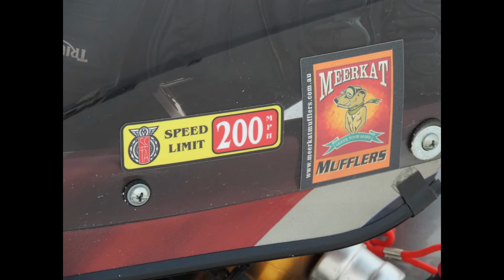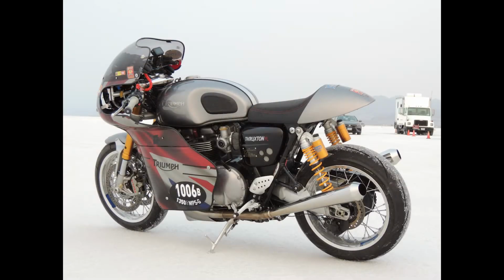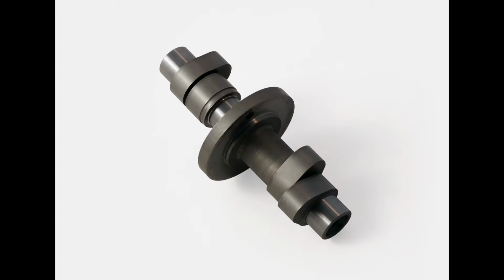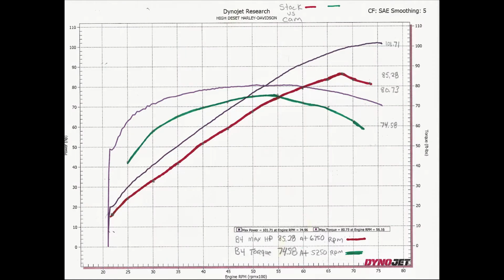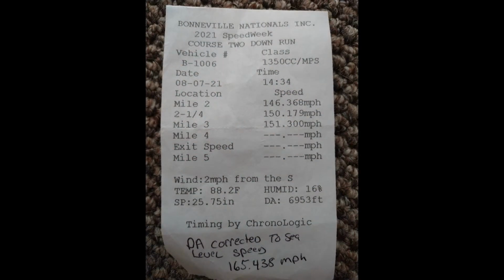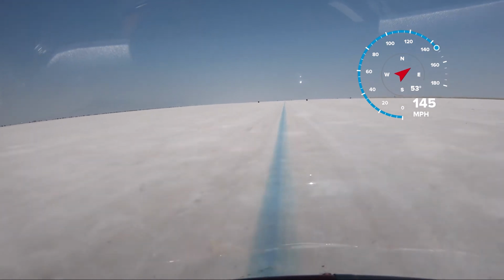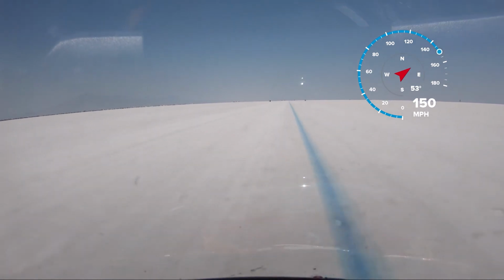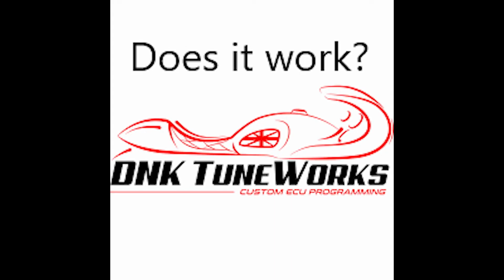(J) Does the DNKtune work for Thruxton R?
I have about a dozen videos from the "JustDad" channel I'll be sharing with the "Flat Cap Cafe Racer" channel over the next couple of months.

There are only about a dozen people who subscribe to both, for those folks I will put an (J) prefix in front of the title of videos coming from the "JustDad" channel to identify it as a video you might have seen before.

I also have about a dozen videos from the "Flat Cap Cafe Racer" channel that I will be sharing on the "JustDad" channel they will have a (F) prefix in the title.

No prefixes indicate it is a new video